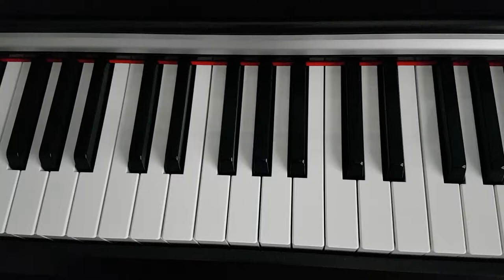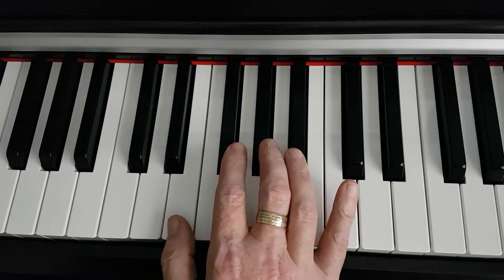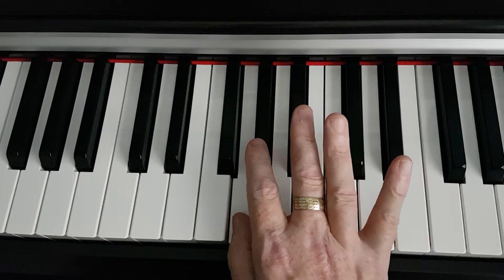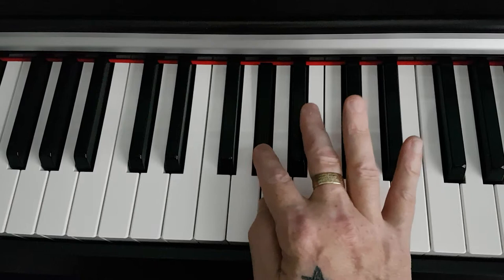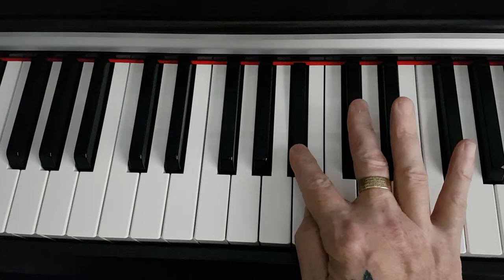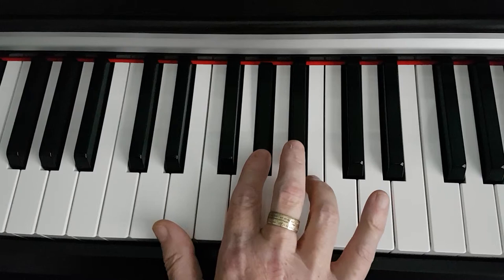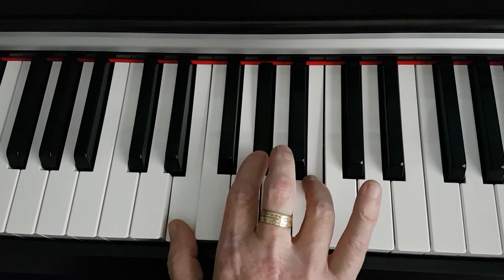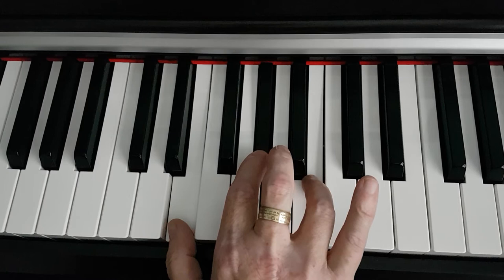E Major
Chord Description